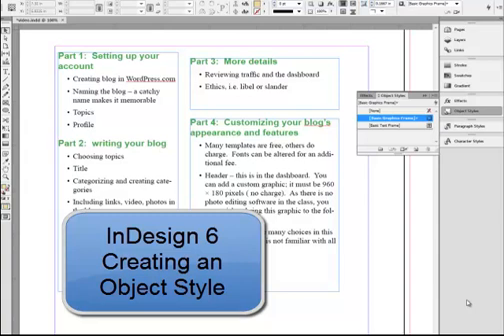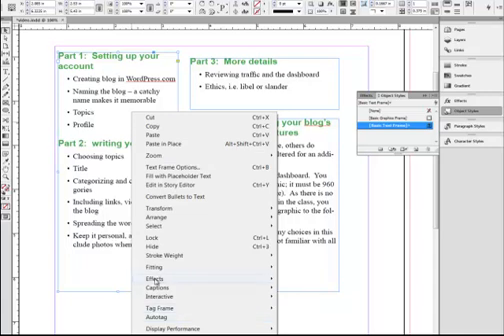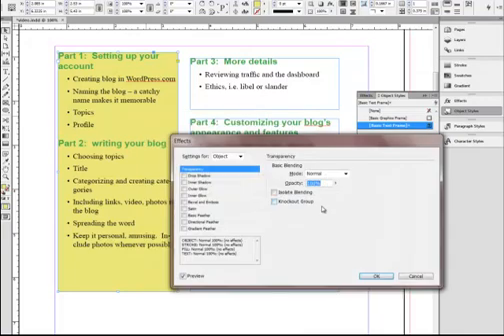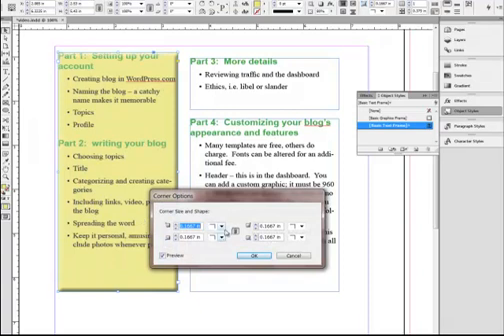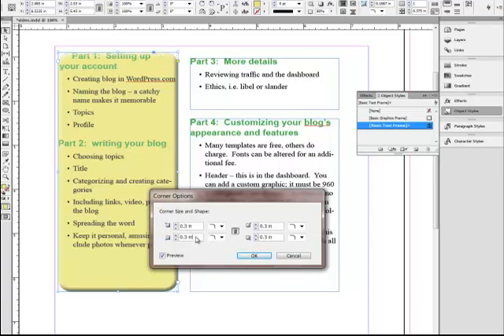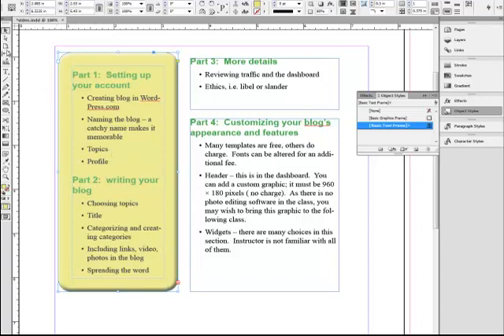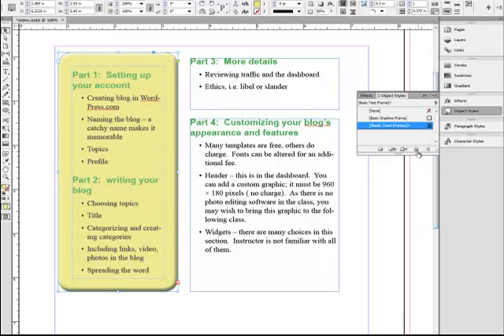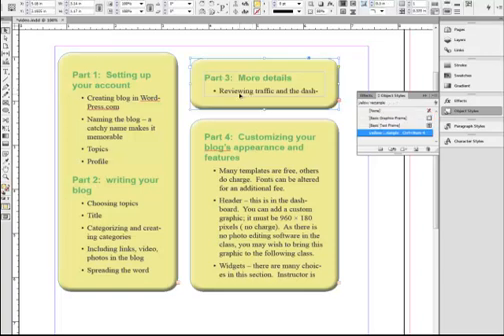Create an object style InDesign 6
how to create/modify an object style in InDesign 6.  This allows you to apply formatting to an image or a text box with shading, drop shadow, rounded corner, and more.  It can also be globally modified after created.